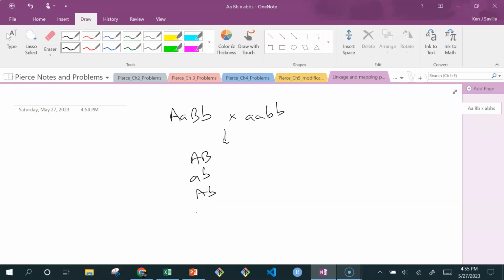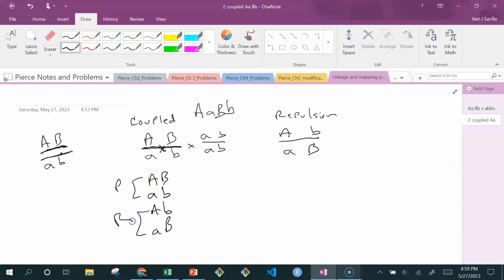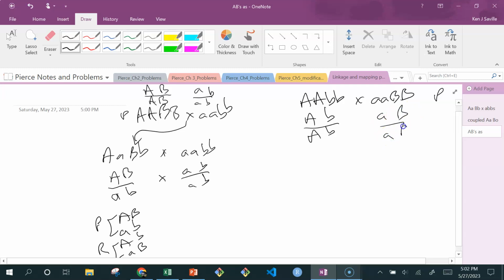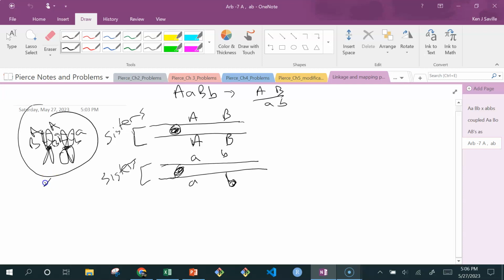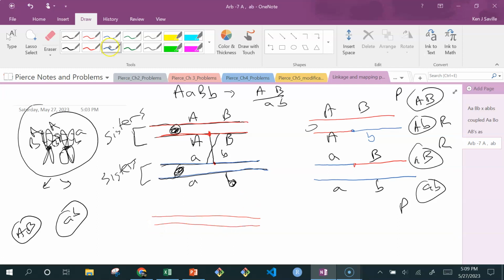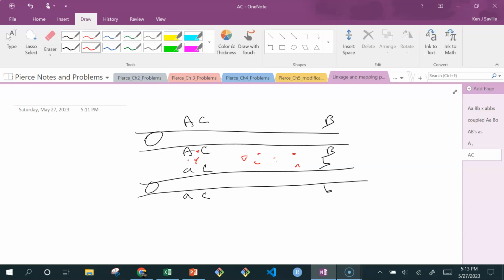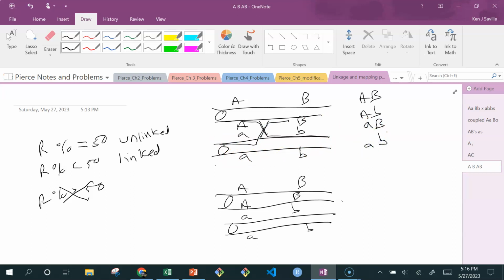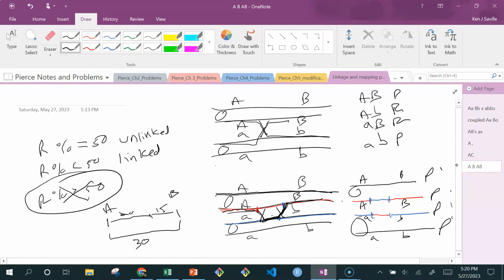Pierce Ch 7 Linkage and mapping part 2